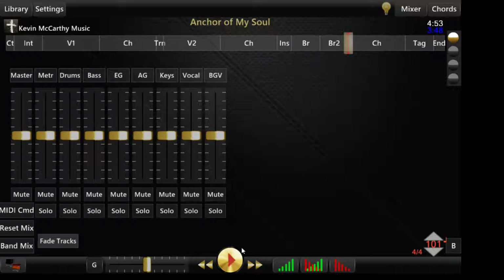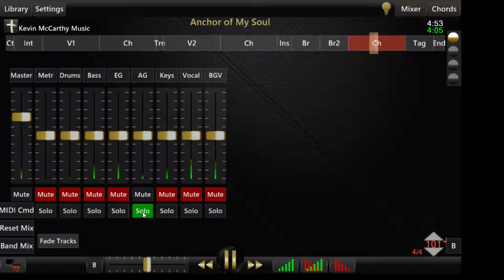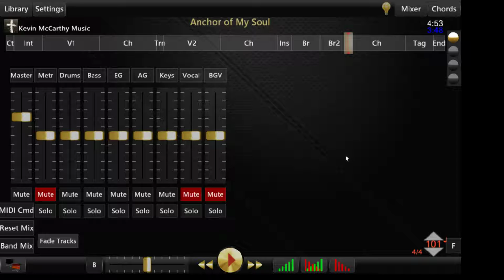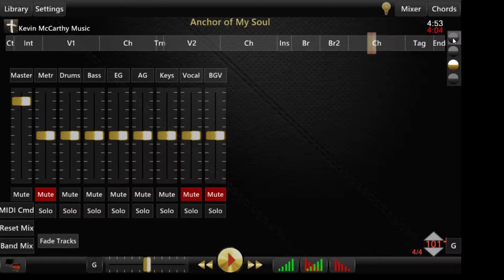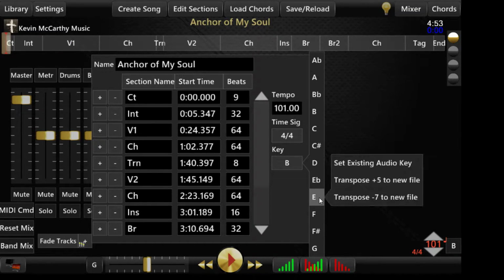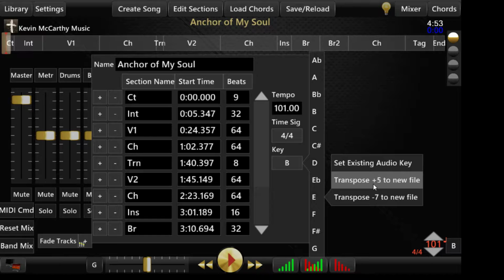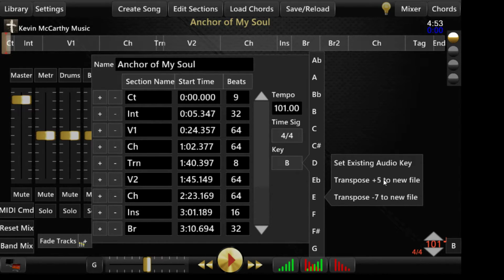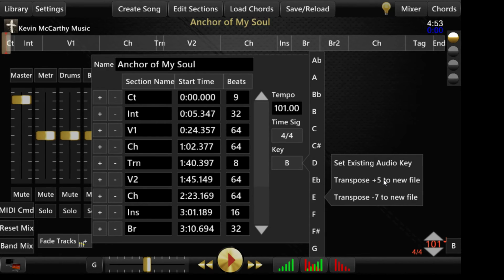Use your Worshipsong Band songs in any key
Pitch shifting features of Worshipsong Band 5.0.  New support for high quality offline pitch shifting.